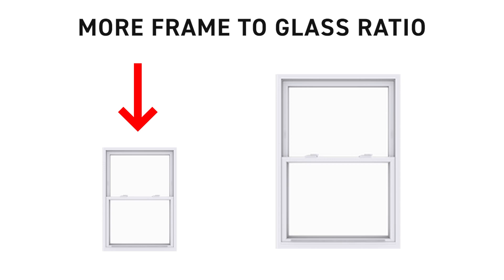Insulation Efficiency: Calculating R-Value for Windows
💙Find an Infinity From Marvin partner near you.

🪟What is R-value and why does it matter for your windows? Jeff breaks down how R-value impacts your home's energy efficiency and guides you through calculating the R-value of your windows. Learn how to use R-value when comparing window options, what R-value you actually need for your climate, and how to make smart buying decisions based on real performance data instead of marketing hype.